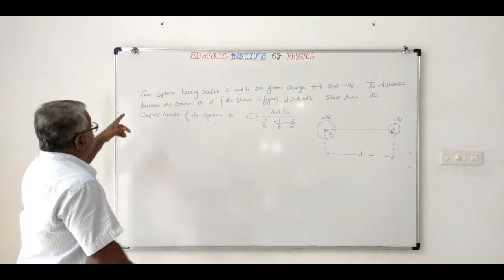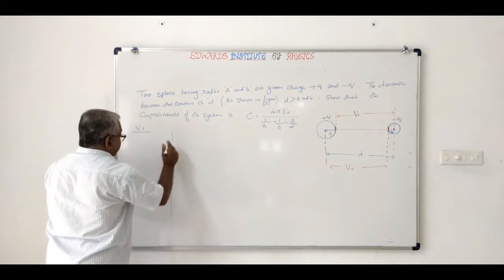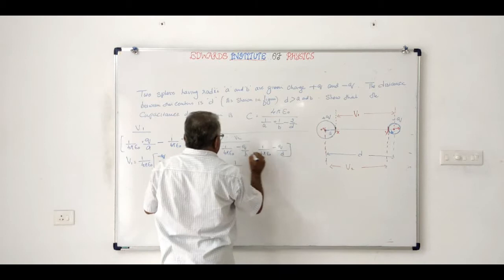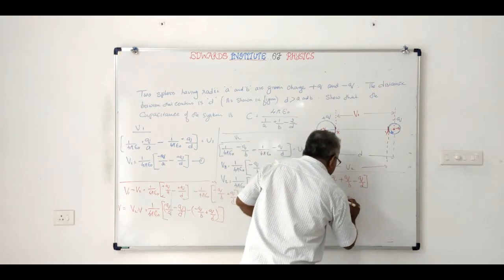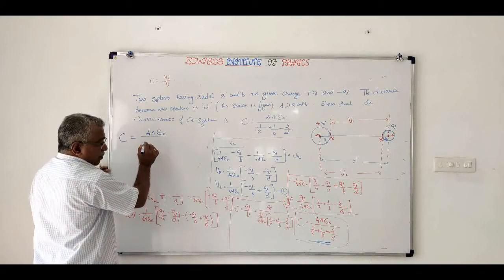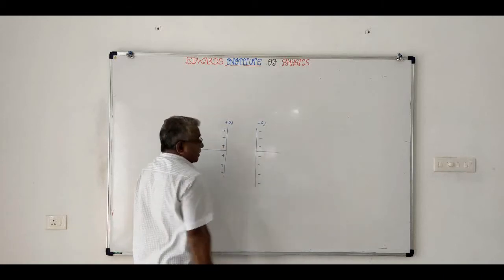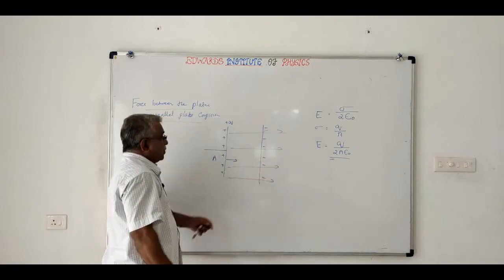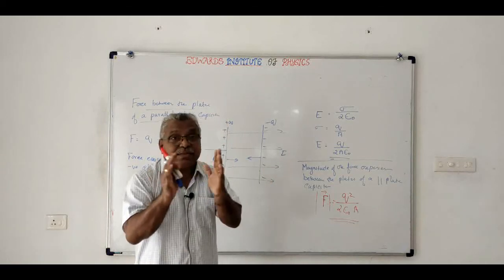CLASS XII ||PHYSICS ||CAPACITANCE || FORCE BETWEEN PLATES || ENGLISH || VIDEO – 07